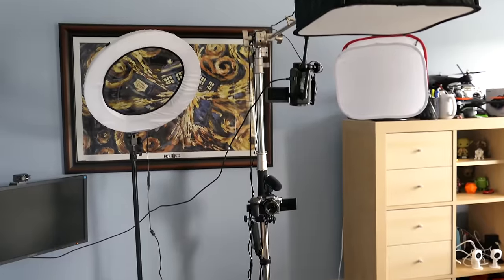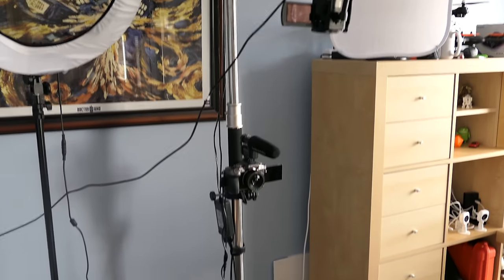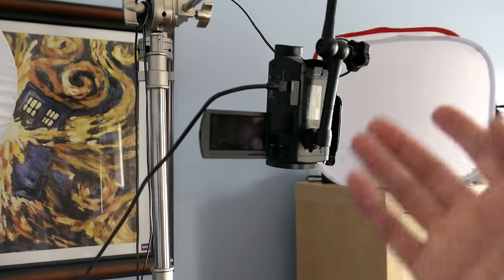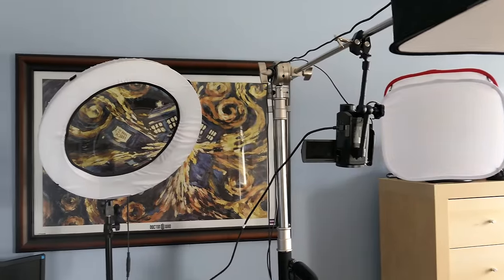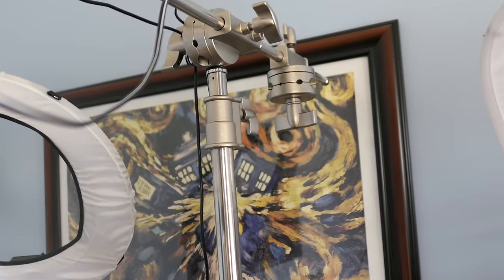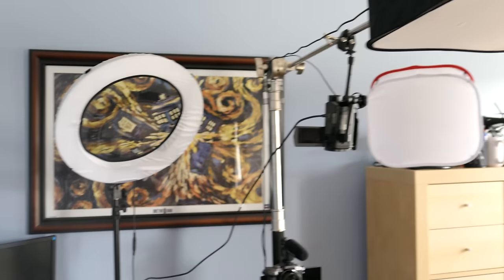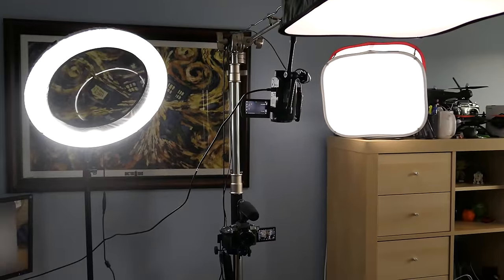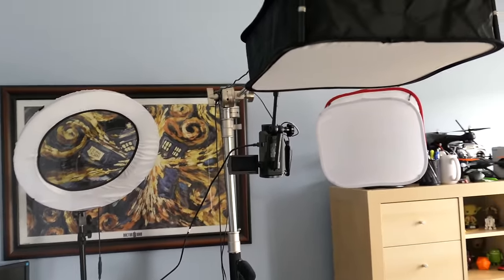Ultimate Movable 2-Camera Filming Setup?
Stand Setup:
Camera Clamp
Overhead Camera Arm/Clamp
Rolling Dolly